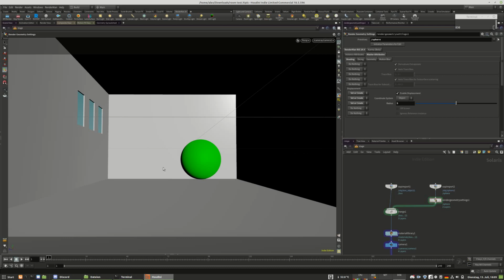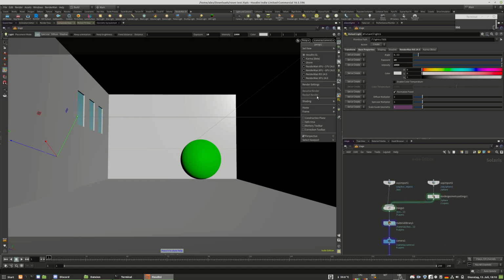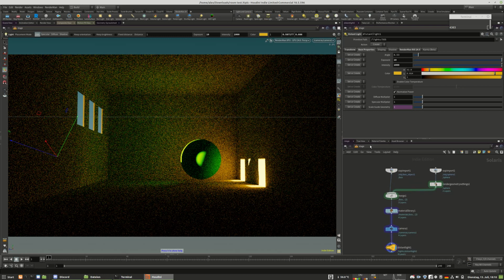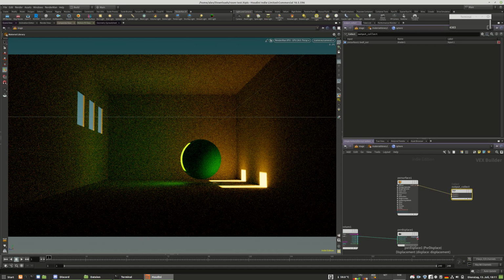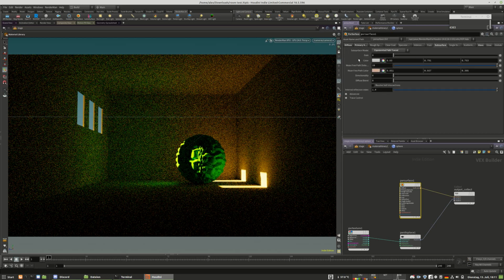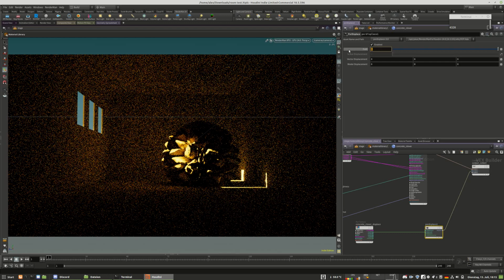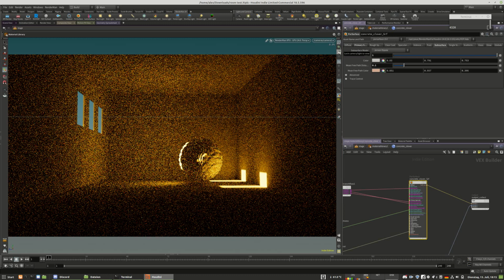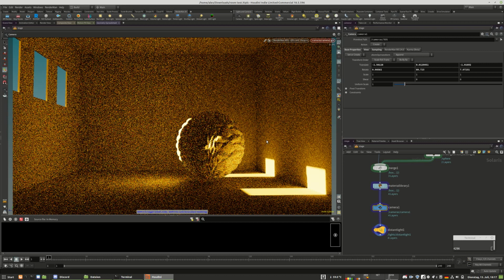Yet annother RM24 XPU Demo - caustics, Interior lighting, solaris USD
AD: Yet annother RM24 XPU Demo. I show how the engine behaves in Indoor shots on a basic example.